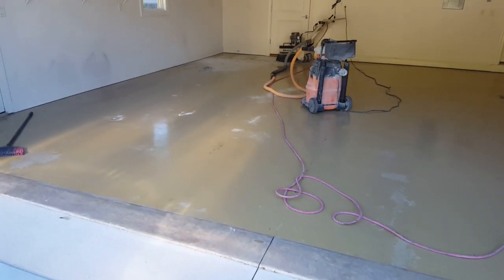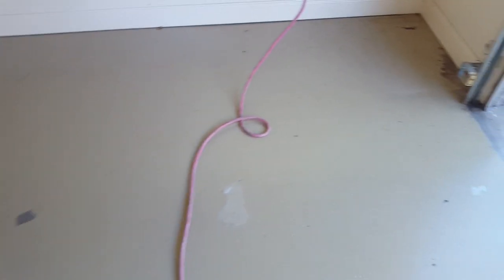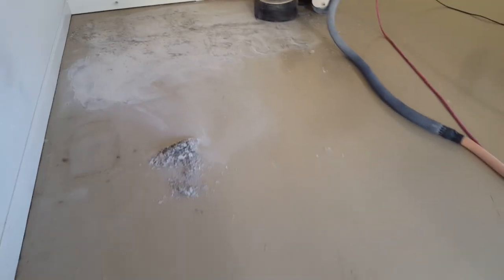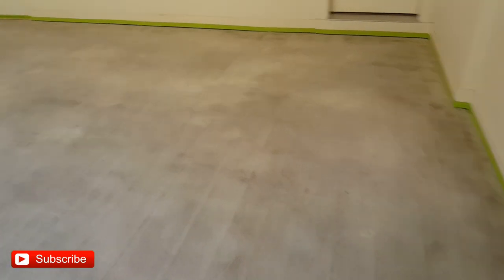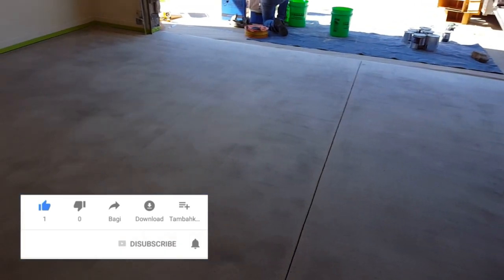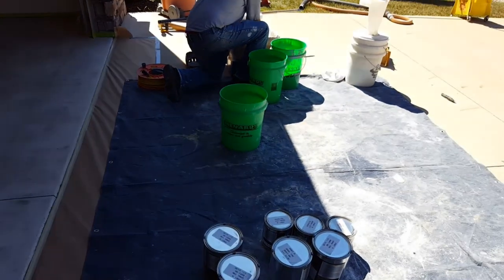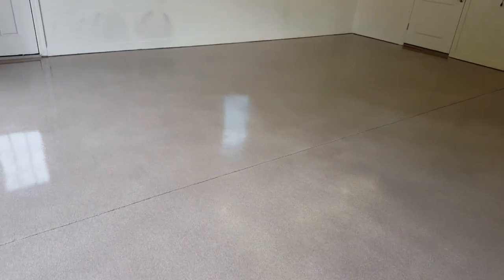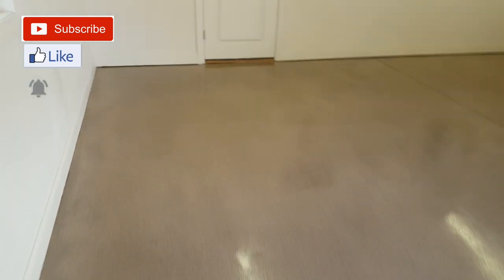Garage Epoxy Vinyl Chips Decorative Concrete Flooring Lake of the Ozarks (2018)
Sincerely,
Rick LaFata